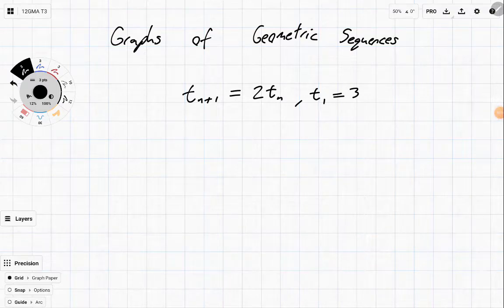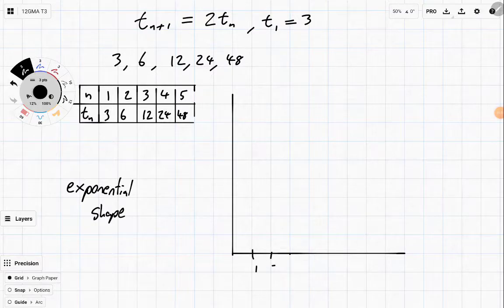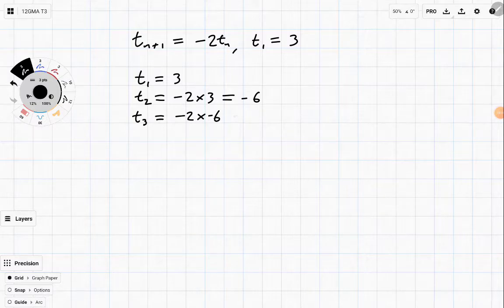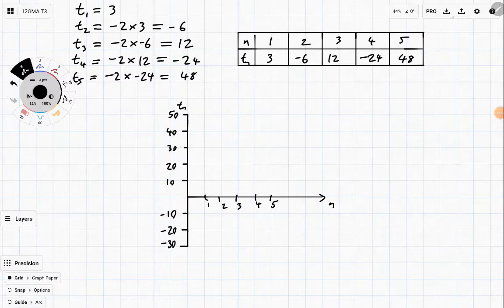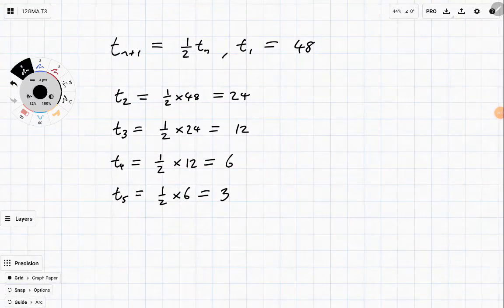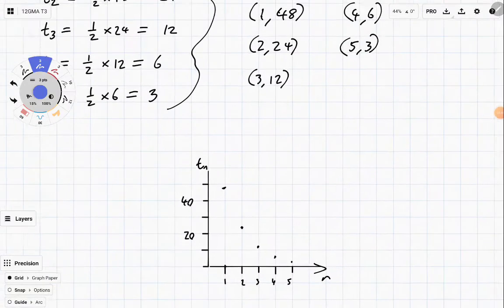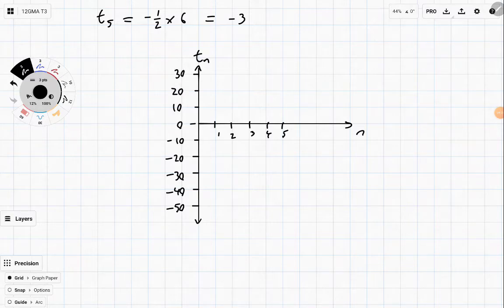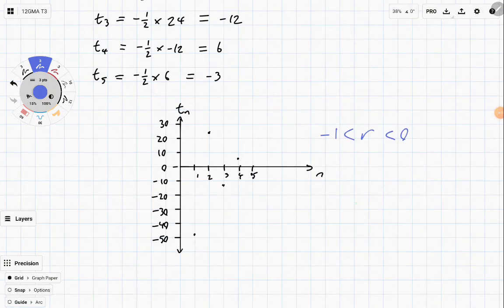Graphs of Geometric Sequences